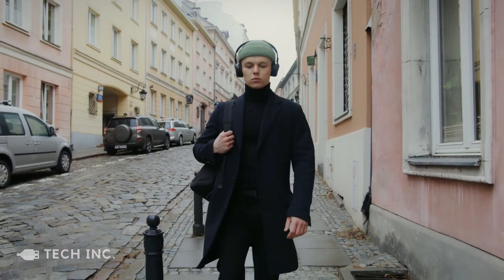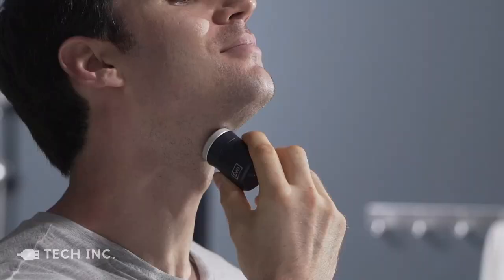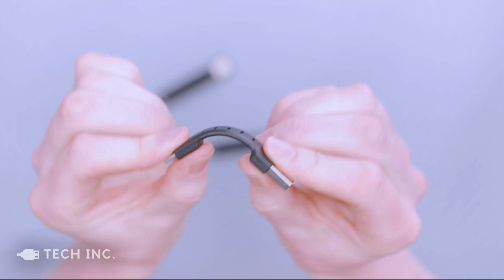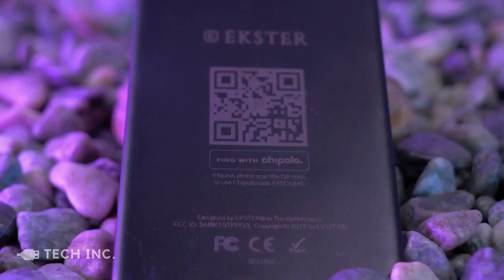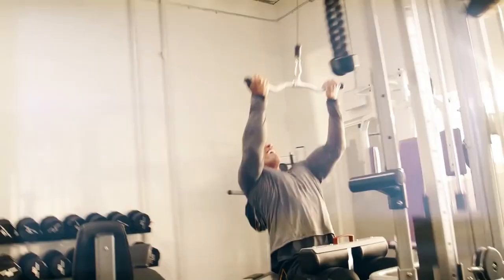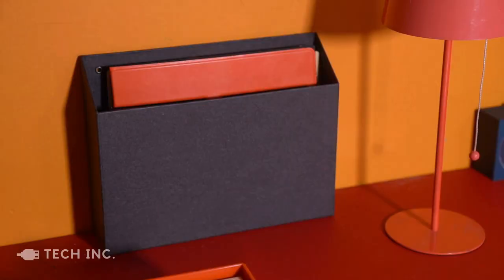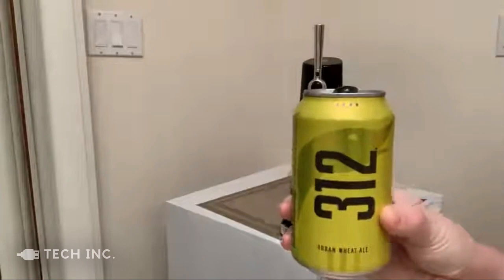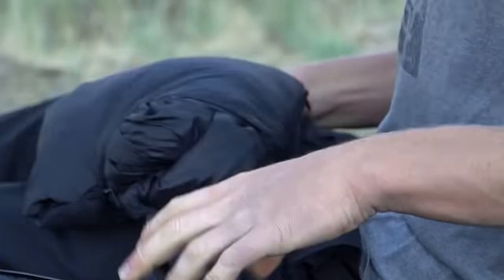Top 10 gadgets every man needs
Hi, and welcome to Tech Inc.

The purpose for us is to make as many smart tech and new tech videos thats possible! Because we know that there is so much cool tech out there! Sometimes its the newest tech and sometimes it's the oldest technology thats the best tech. Old is gold as we say!

We will aim to get the most trending technology and latest tech. We sometime review, and later on makes the channel best reviews so you can see the best of our many reviews.

There are so much cool tech and smart tech for you to see!

Keep watching if u wanna see all the tech news! And maybe you will find cool tech deals in between!

EVO Shaver
DISSIM SOFT FLAME
Parliament wallet
Carry-on garment bag large
Nova Gym
Moft Z Invisible
Draftpour beer dispenser